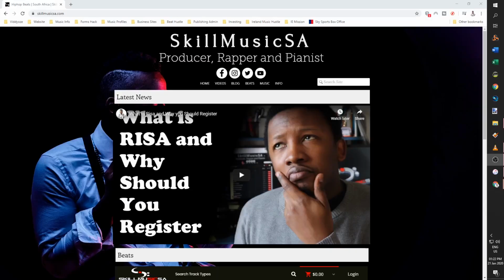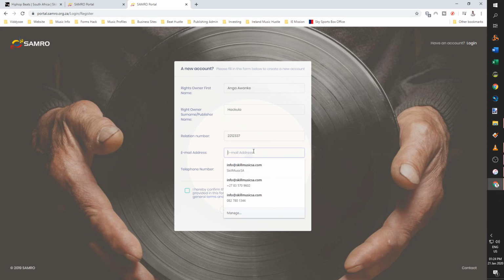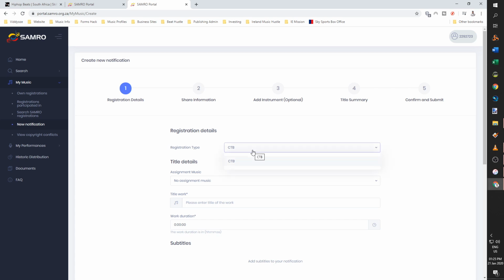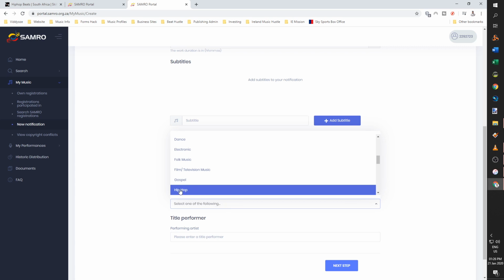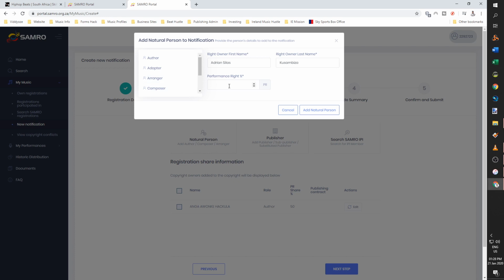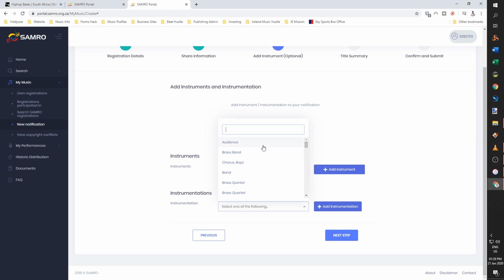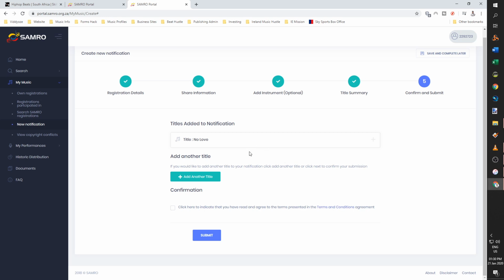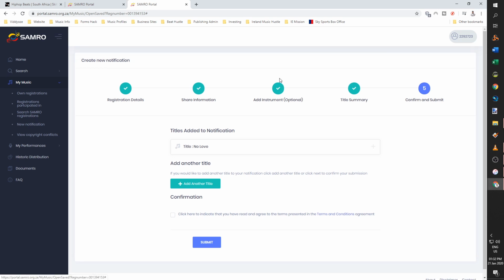SAMRO Portal Notification of Works Tutorial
New SAMRO Portal Notification of Works Tutorial 2020

This a detailed notification of works tutorial for SAMRO's new portal.
This is to help South African Independent Musicians easily get through
the notification of works process and get those performance royalties.